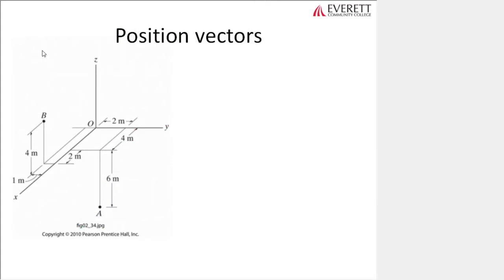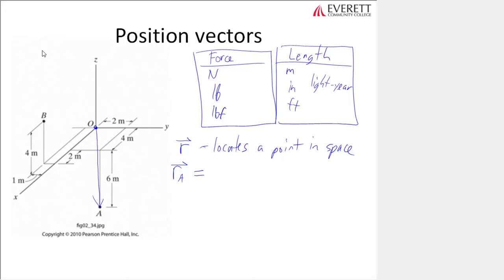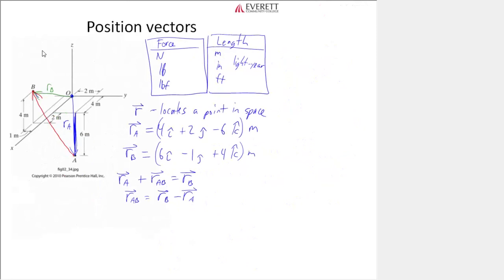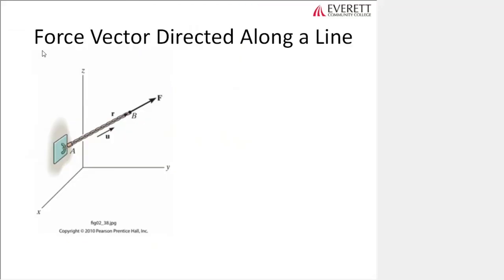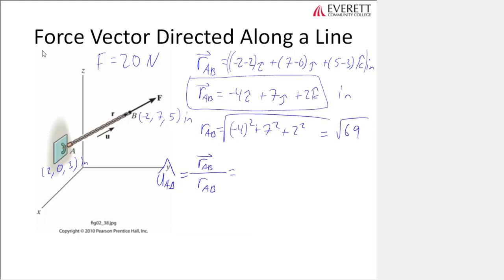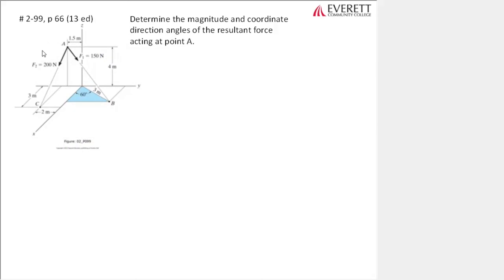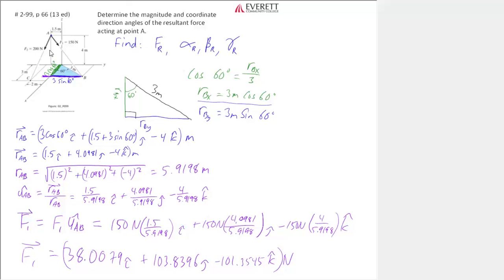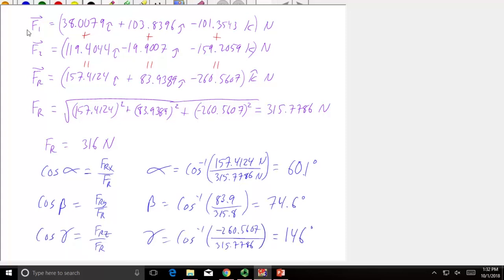W1 - Position Vectors and Force Directed Along a Line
Introduction to position vectors and how to borrow their direction to find force vectors in cartesian vector notation.